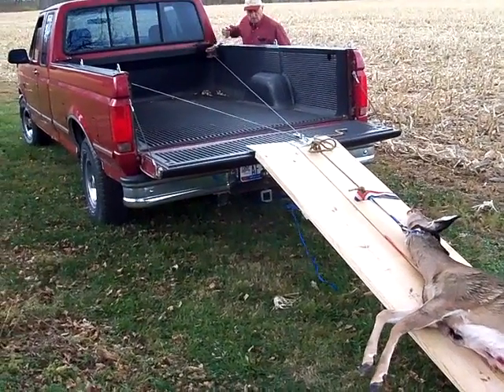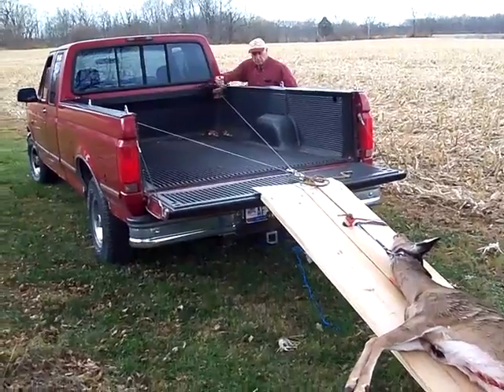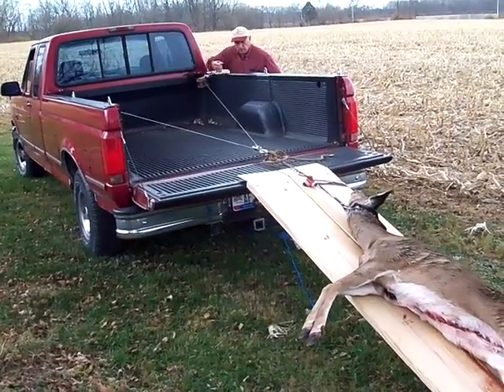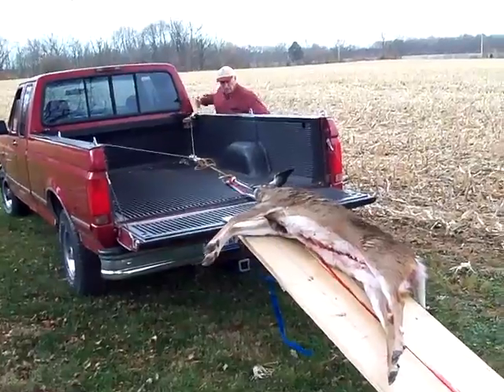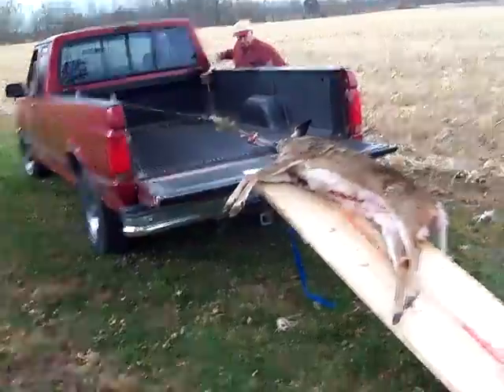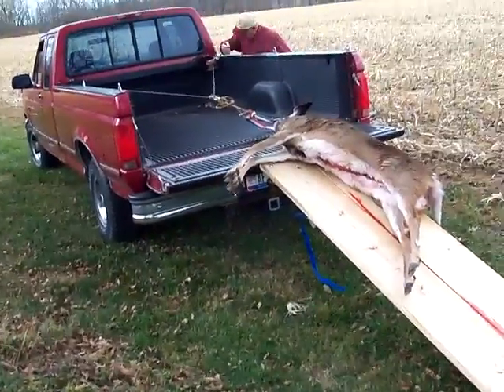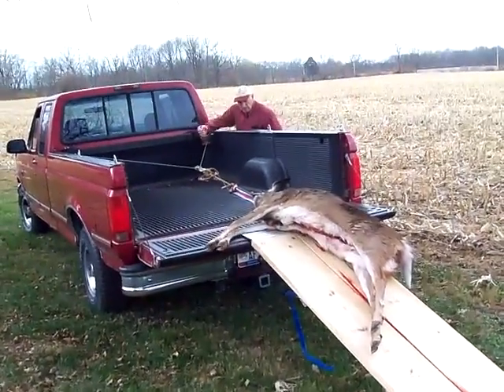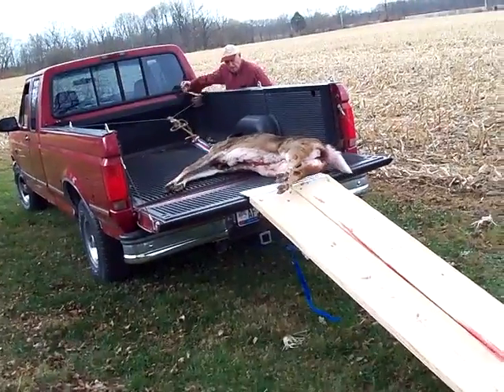One Man EZ Load - Loads large game onto a pickup truck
New Concept Product -- ONE MAN EZ LOAD -- Contact Information Below -- Pyramid Power Pull - Dual-Line Truck Winching System -- Now Available--Contact and Product Information below - Pickup truck loading system -One Man EZ Load - loading a hunters large game onto the bed of a pickup truck, and is done by one man without assistance. This new loading system features a unique dual cable pulling configuration which requires --NO-- changes or alterations to your truck bed or body. The system provides a large (dual cable) pulling force mechanical advantage -- EASY TO CRANK -- Works equally well for both loading and unloading. Limited quantities of this new (Patented) pickup truck winch system are now available. (Designed to work with all loading ramps). We probably have a system model designed for your truck. A great new truck accessory to have available in your tool set. With this system you won't need a trailer. For ordering info or additional information about the product or if you have questions, send an - E mail - inquiry to --- ---SEE OUR OTHER LOADING VIDEOS